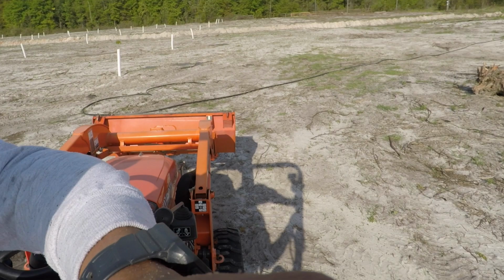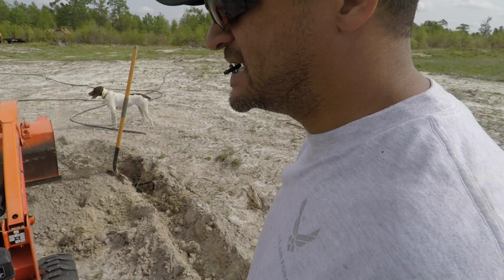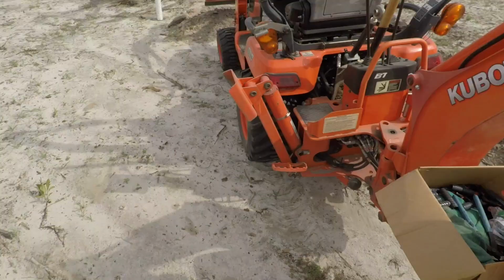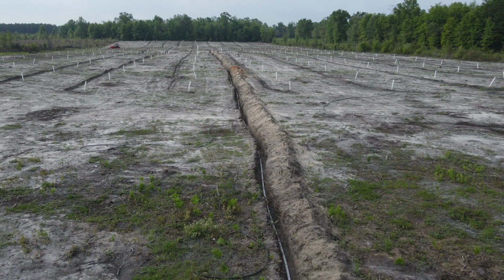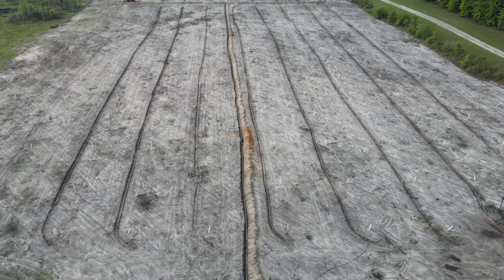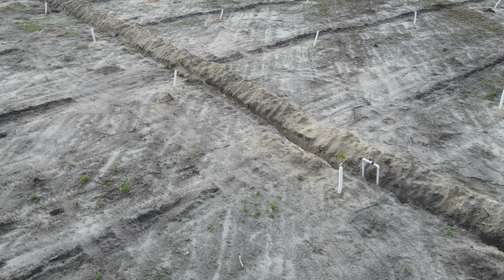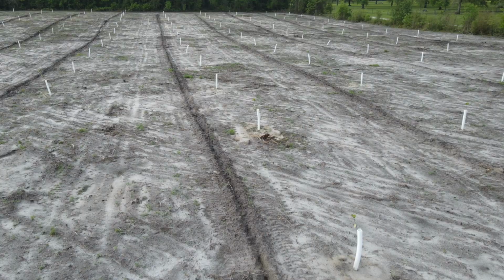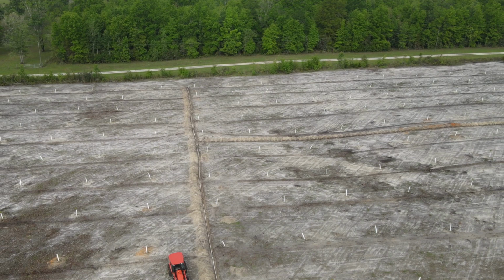Irrigation installation 3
A near wrap up of the irrigation installation. I finally get the trees connected to some water.